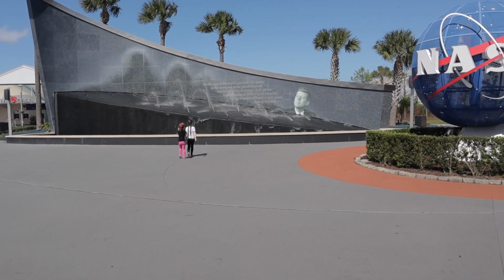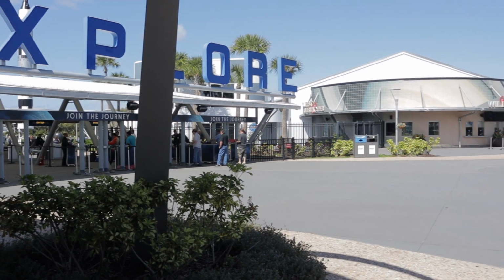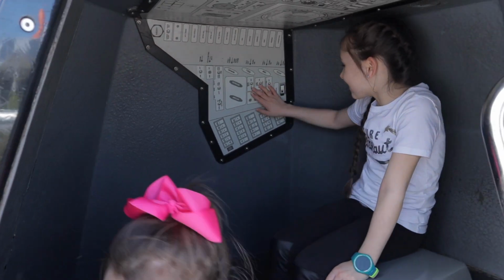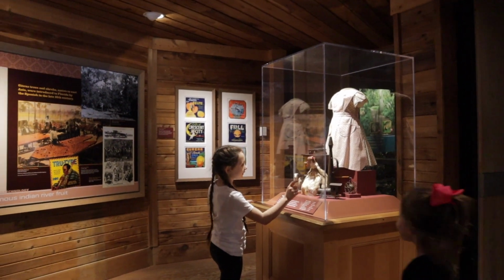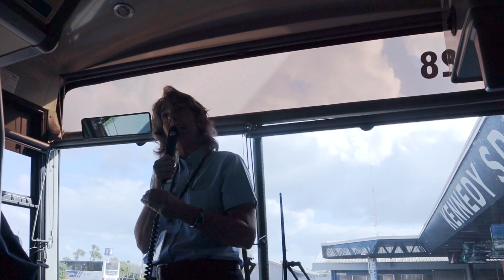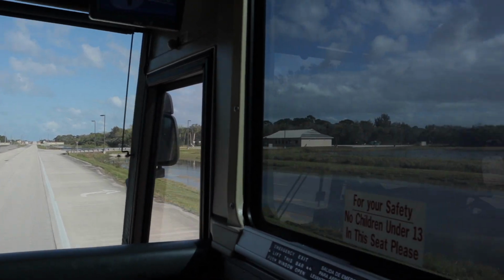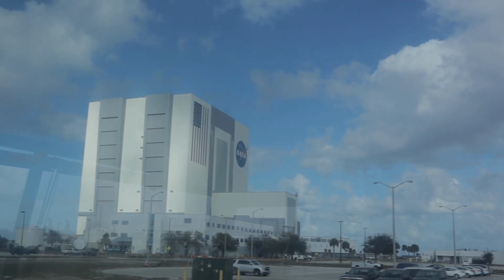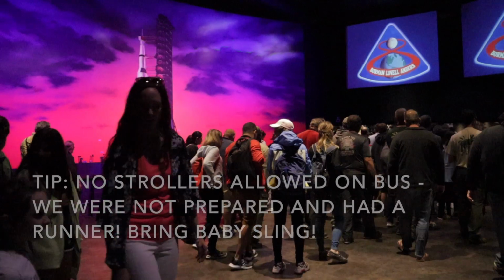A DAY AT KENNEDY SPACE CENTER: TIPS TO VISITING NASA SPACE CENTER FL WITH KIDS 2020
On our way to the Miami port for our cruise in February 2020, we took an extra day to stop at the Kennedy Space Center Visitor Complex in FL.  Elaina LOVES all things space so we were very excited to surprise her with a visit to the NASA center.  Another perk of homeschool is we get to go and learn more about the topics that she is really into at the moment!  We had so much fun here with our girls (6, 4 and 20 months) but also learned some tips that would have made our trip a bit smoother and we are sharing those here!  Join us for our day around the center so you can get an idea of what a visit will be like and things you may want to do once the center opens back up!

I am so glad you found my channel and are enjoying one of my videos!  Please stop by my channel page for more videos like this!
XOXO
Alicia Yerian

CAMERA GEAR USED:
○ My camera
○ My 22mm lens
○ My softbox lighting
○ My tall tripod
○ My small tripod
○ My computer
○ My camera microphone
○ My desktop microphone